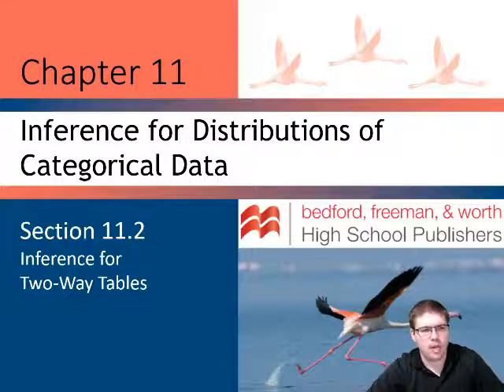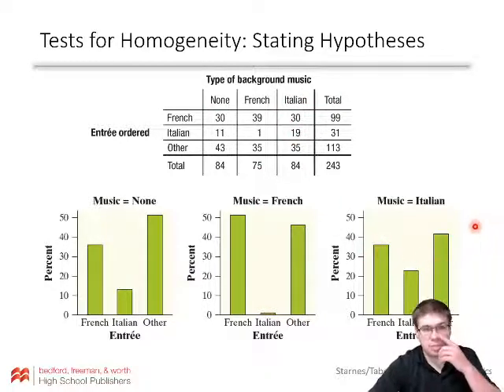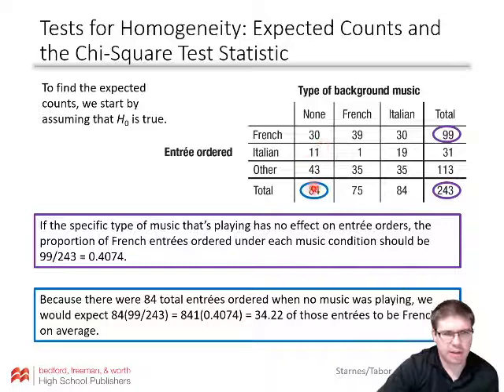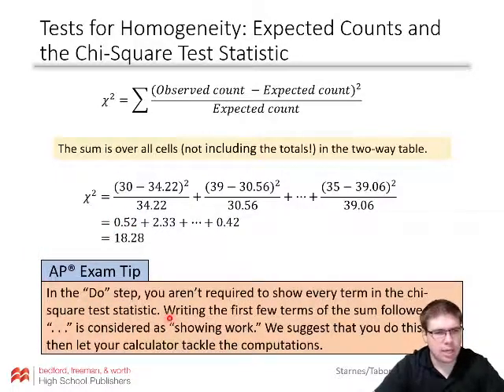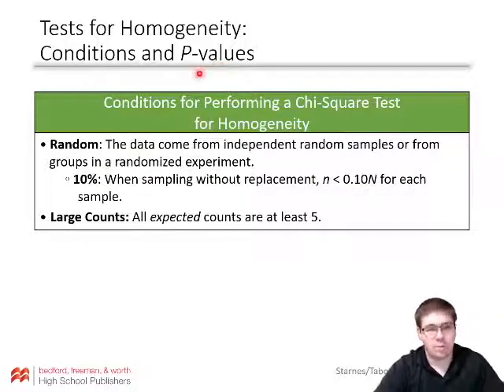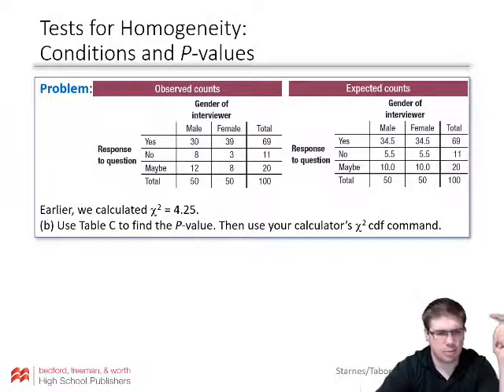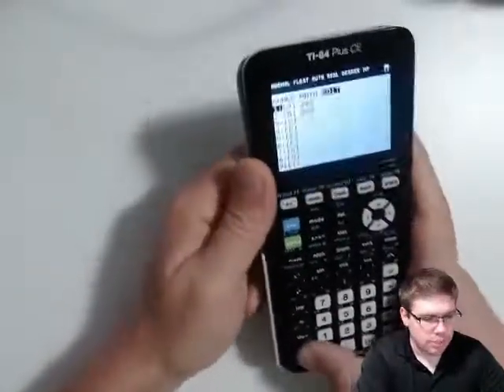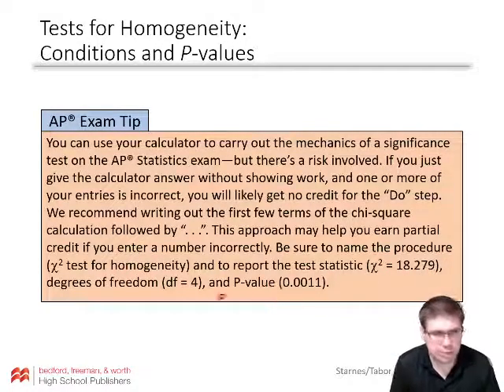11.2 Inference for Two Way Tables part 1